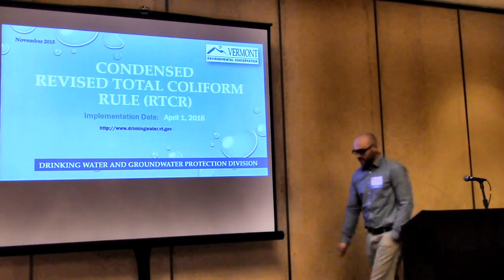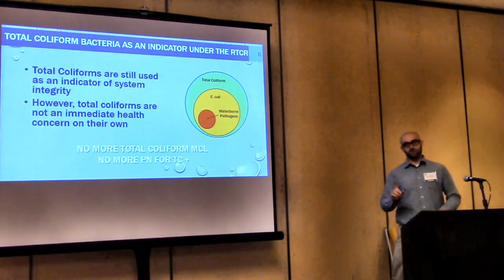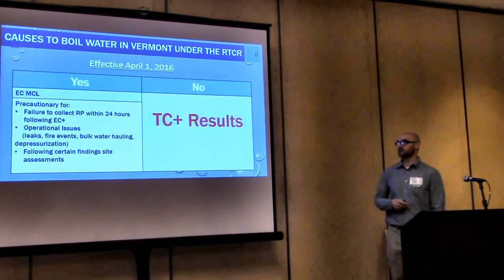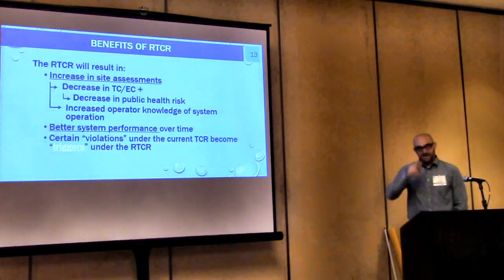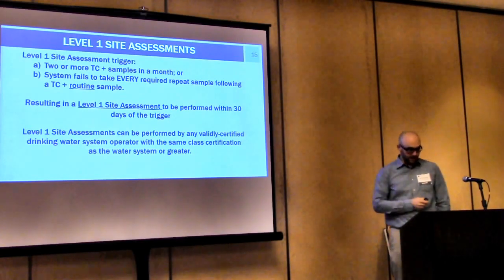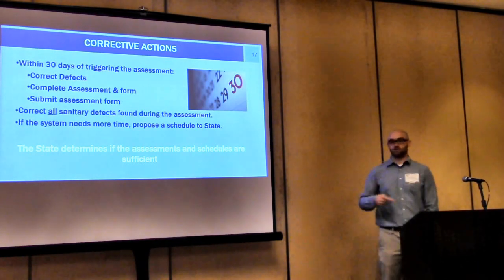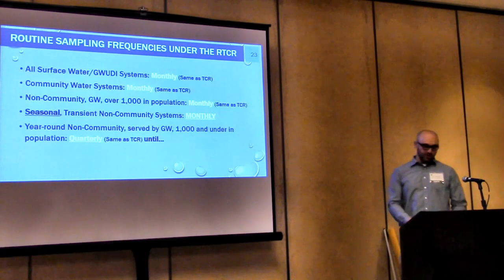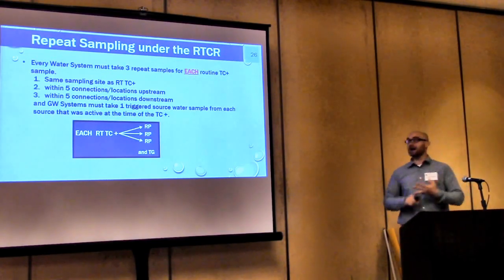Revised Total Coliform Rule Presentation: Part 1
Ben Montross gives a shortened talk on the Revised Total Coliform Rule (RTCR) and how it will be applied in the state of Vermont. For additional information, visit the State Drinking Water and Groundwater Protection Division Website.

This video was recorded at the 2015 Green Mountain Water Environment Association (GMWEA) Fall Tradeshow  & Technical Sessions in Burlington on November 11, 2015.